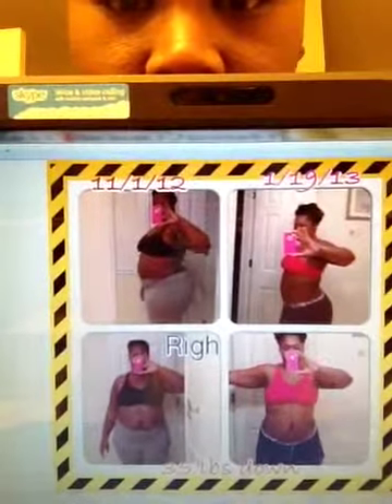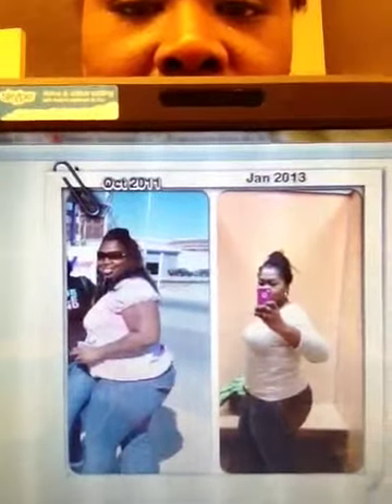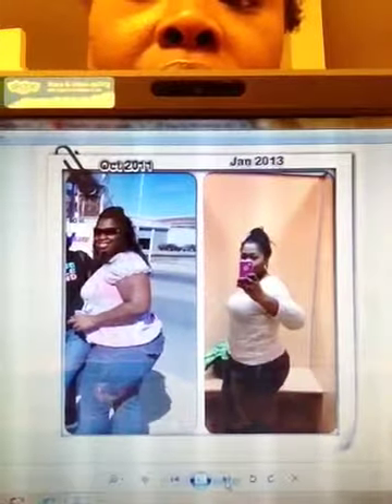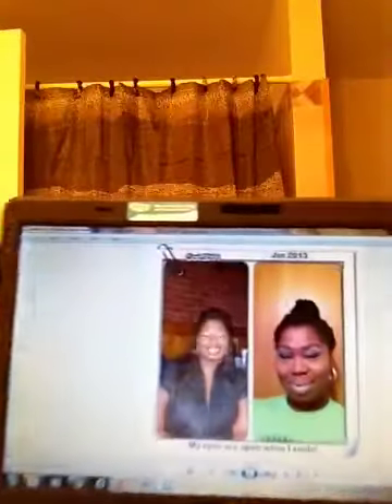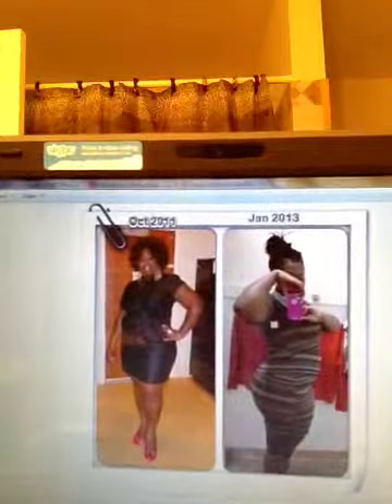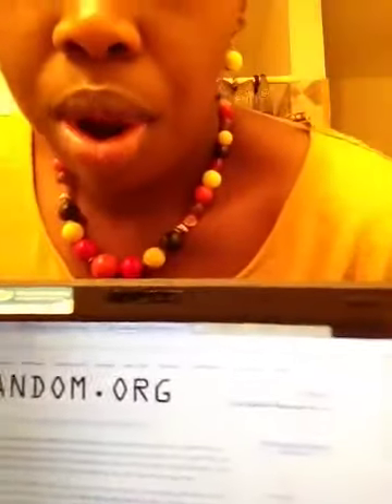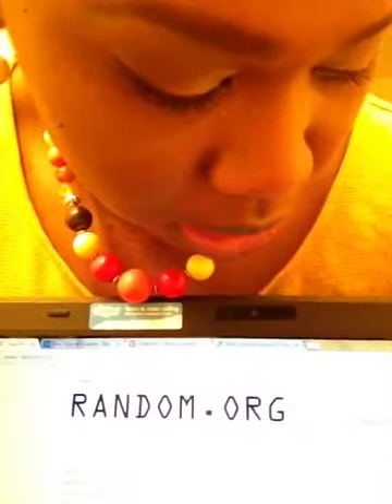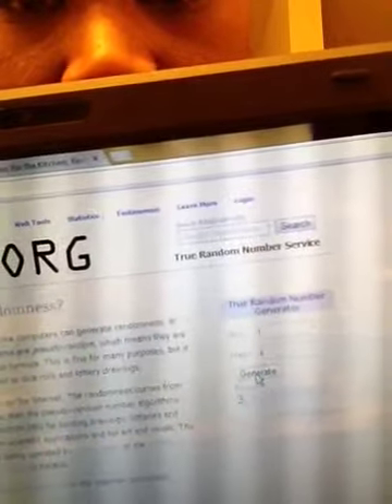Contest Winners Are!!!!